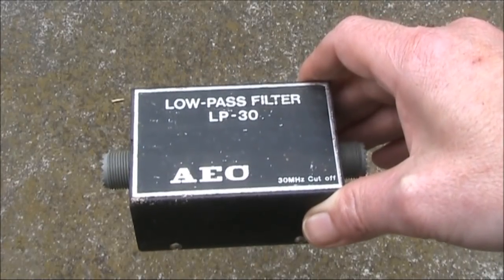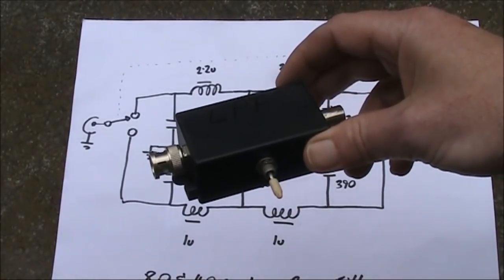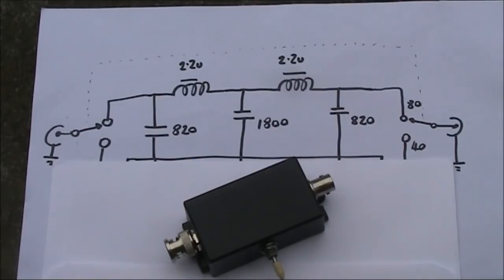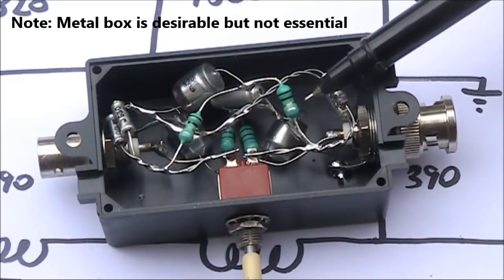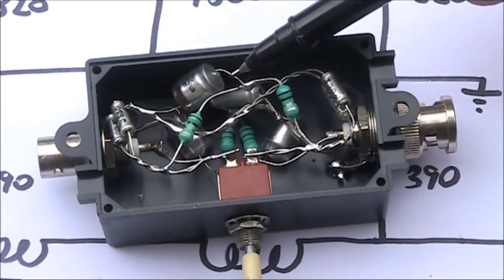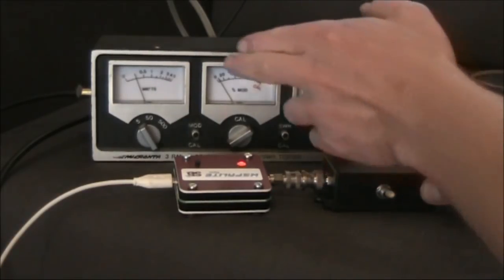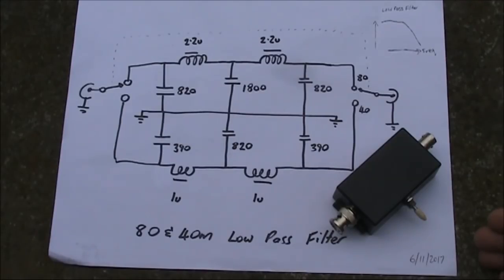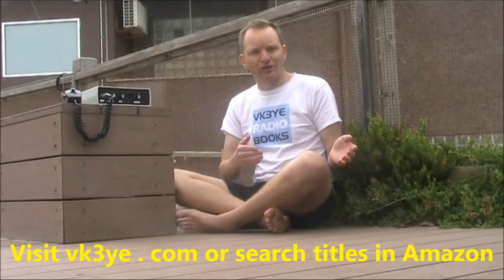A switchable QRP low pass filter for 3.5 and 7 MHz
A switchable QRP low pass filter for 3.5 and 7 MHz. Useful for QRP rigs that need extra filtering to stop harmonics.